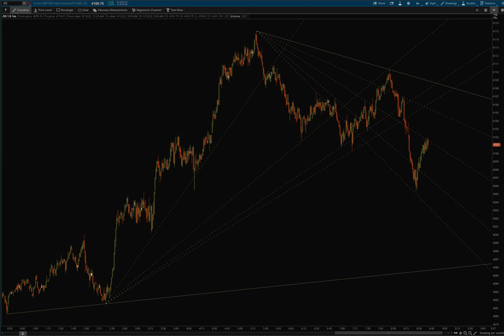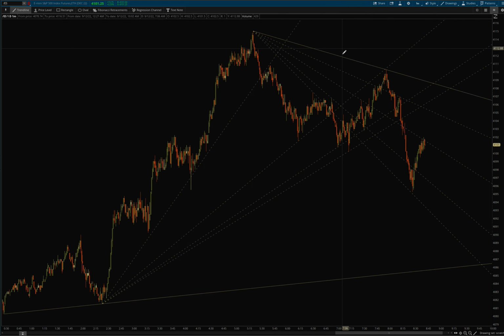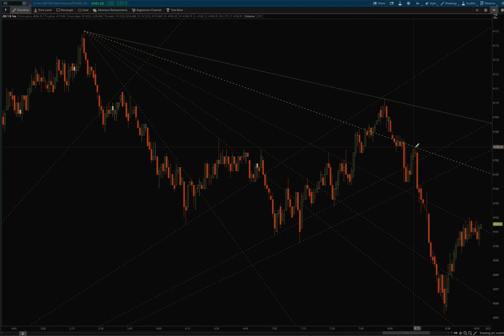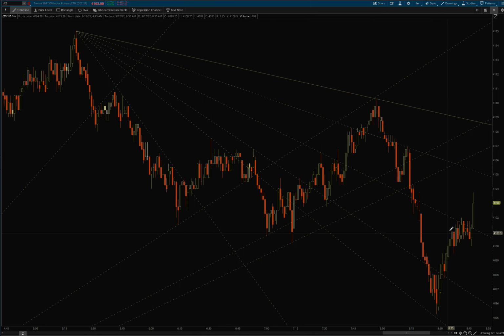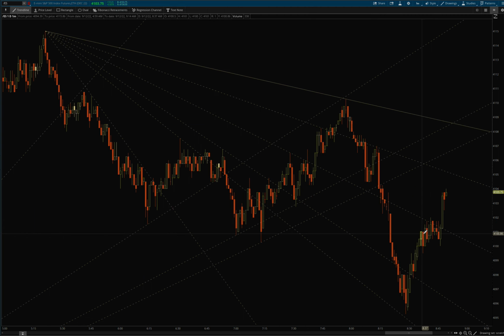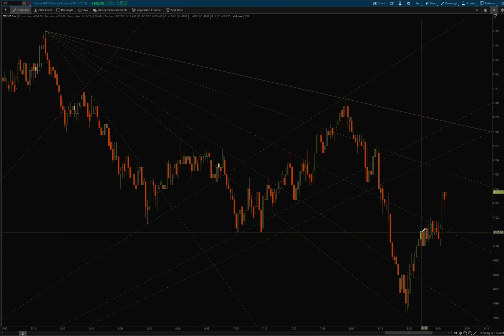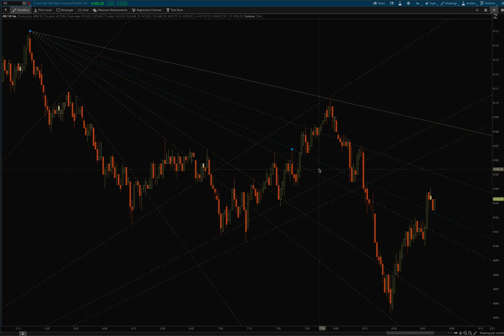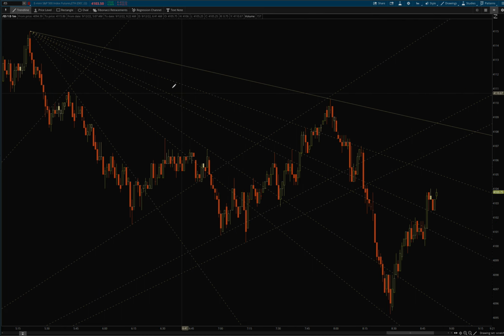How to use trend lines to find pivots with surgical precision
Using trend lines you can predict with a high degree of certainty where price is likely to turn, and find awesome entries and exits. You'll also find the confidence to stay in the trade until it turns again.

While I don't go over any specific candlestick patterns here, zoom out and you'll find Three Bar Plays at these pivots.

The study only shows you how to draw the current trend lines, so you will have to draw your own historical dashed lines when price action breaks through one that the study drew.